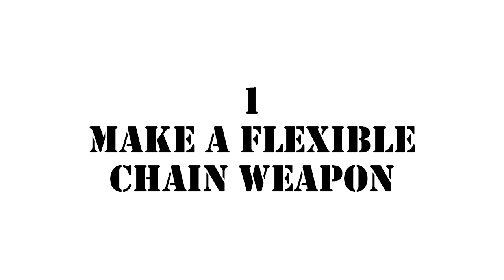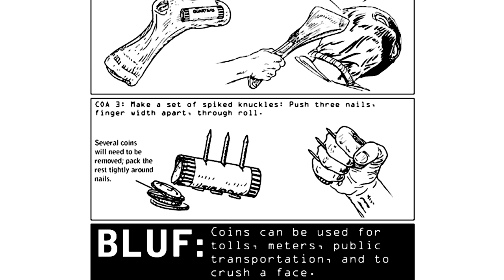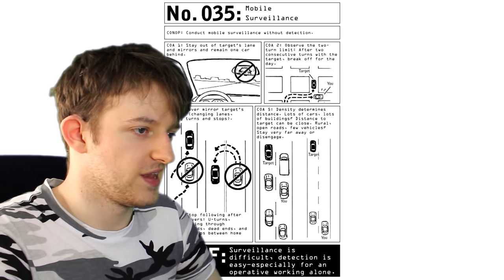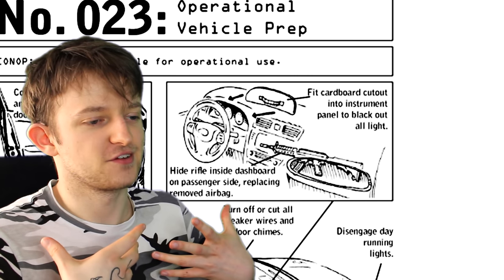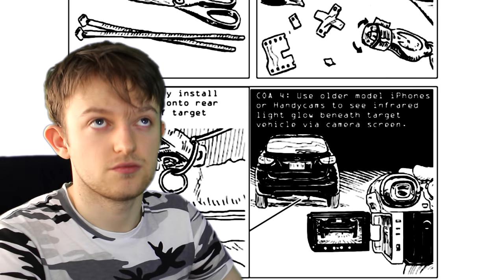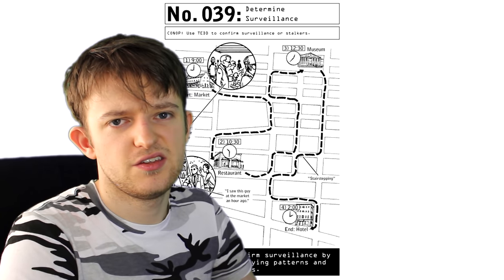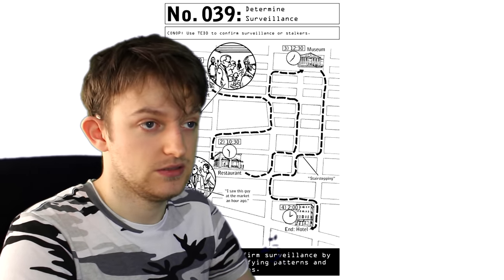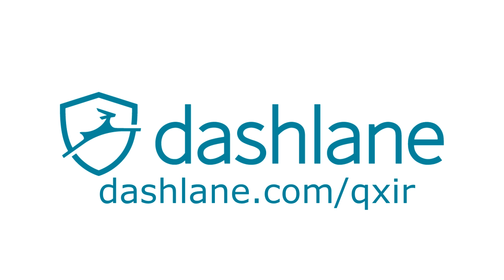10 Spy's Surveillance Skills | Deadly Survival Skills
Taking a look at the book "100 Deadly Skills" written by former Navy Seal, Clint Emerson. This video looks at skills 31 to 40, although I have a tendency to ramble about completely unrelated things that have happened to me throughout life.

"You will learn how to escape a locked trunk, make an improvised Taser, trick facial recognition software, prevent tracking, evade a kidnapping, elude an active shooter, rappel down the side of a building, immobilize a bad guy, protect yourself against cyber-criminals, and much more — all using low-tech to “no-tech” methods."